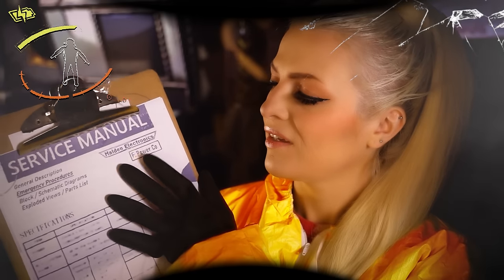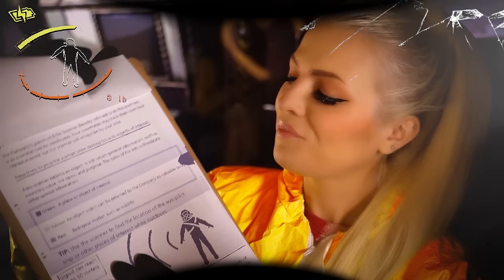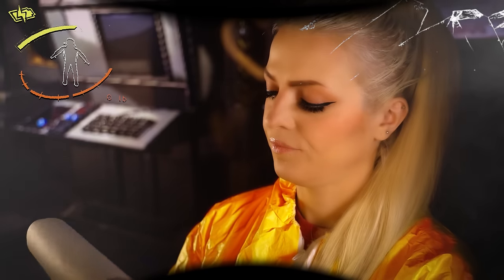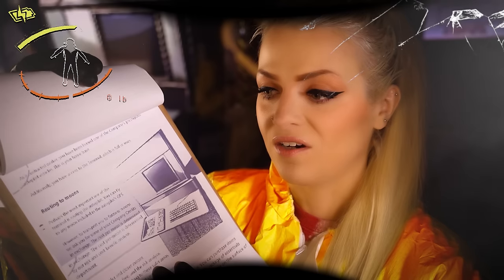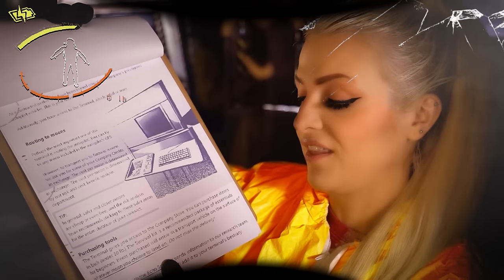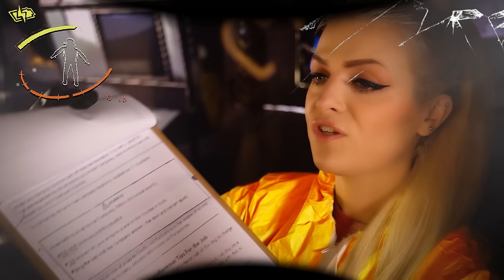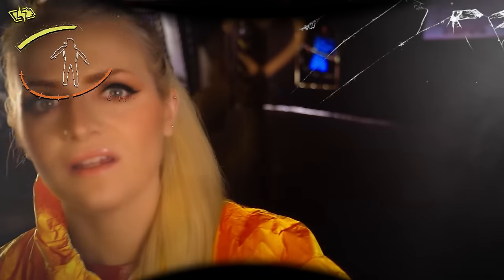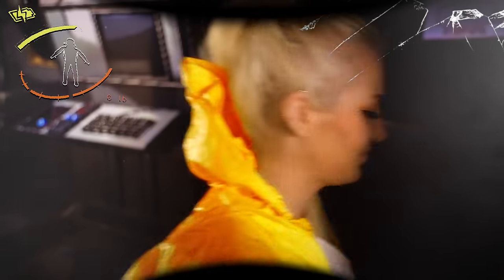Lethal Company ASMR | Welcome To The Company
Hi Shan-anigans!!  I hope you all are having a wonderful day or night! Lethal Company is a new game that I am obsessed with!  It is so fun and SCP like - so I thought it would be fun to do a video on it!

In this video you work for The Company - now go find them scrap!

IMPORTANT INFO:
Starting yesterday Youtube has implemented mandatory post roll ads on all videos - though they say that they should automatically be turned off for videos labeled "sleep aid".  I have labeled this video as such but here is where we as an ASMR community need your help.  Thank you for helping us!

God bless lovelies and sleep well!!

Thank you once again to Zach for editing this video so awesomely - you can checkout his channel here:

111 S. Lafayette
South Lyon, MI
48178

If you would like to donate to my Paypal the link is

If you are interested in the controller the one I use is a custom skin of Gamenetics - you can find it - use code 'shanny'

ASMR stands for: Autonomous Sensory Meridian Response.  This is just a fancy name for a tingly or calming sensation caused by different sounds/visuals that we call "triggers".  Most people have their favorite type of "triggers" that help cause the sensation.  Whether it be visual like lights moving, hand gestures etc. or sounds such as whispering, soft speaking, tongue clicking and more.  ASMR typically will cause a tingly sensation in people that starts at the head and moves down the neck and to the shoulders.  However, if you don't experience this sensation it doesn't mean ASMR isn't for you!  ASMR is great for helping people calm down, de-stress, relax, helps with anxiety, depression, insomnia and so much more!!